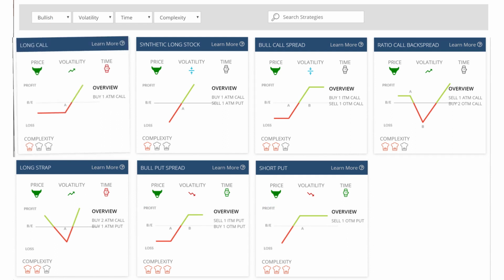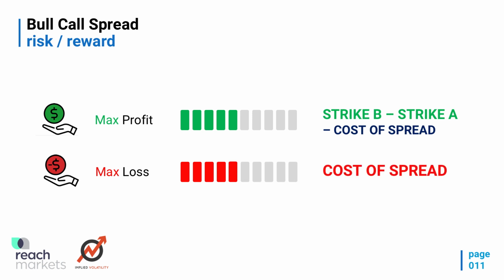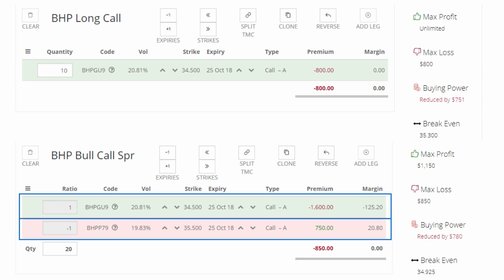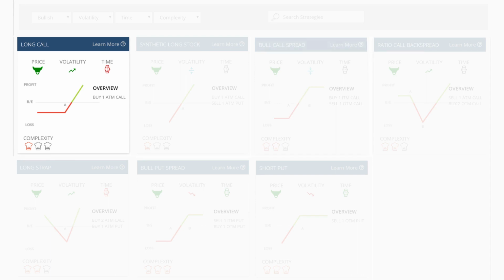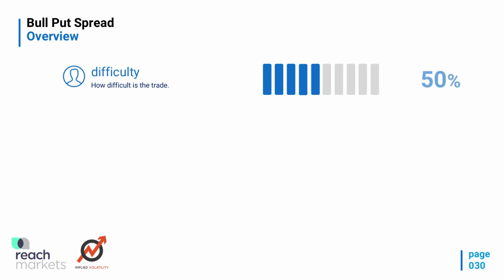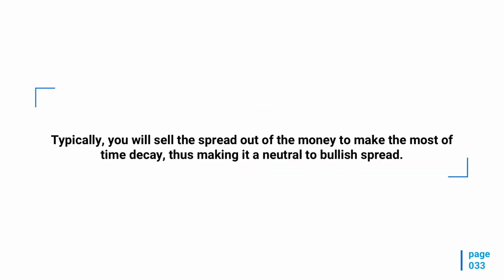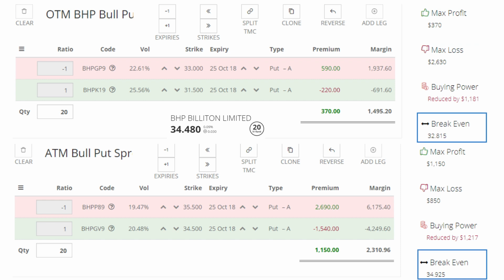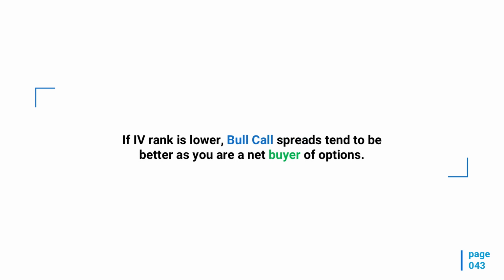Trading Course - Direction Strategies - Bullish Spreads